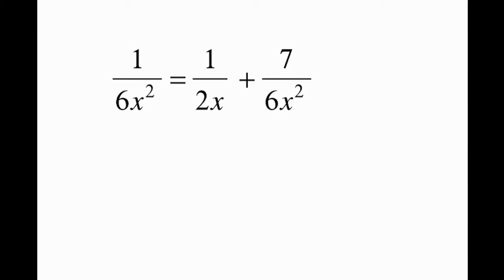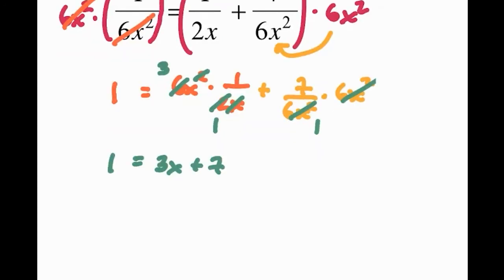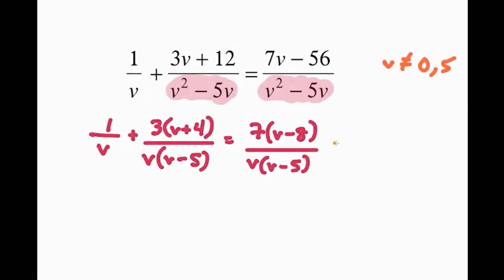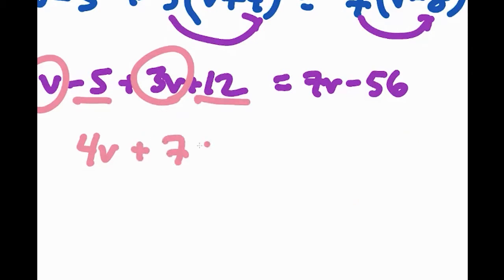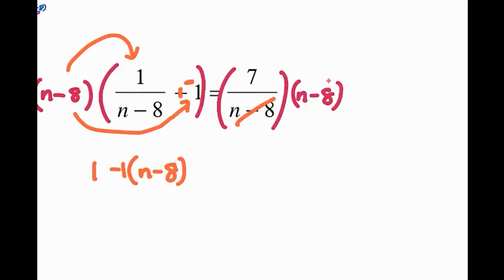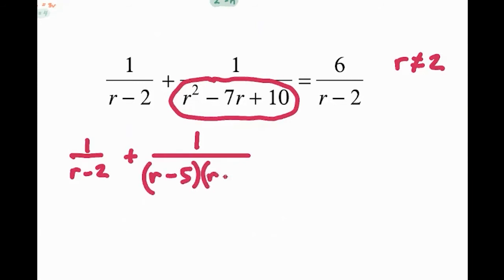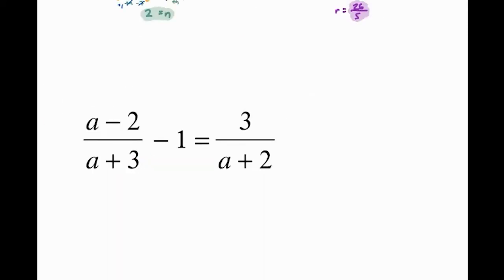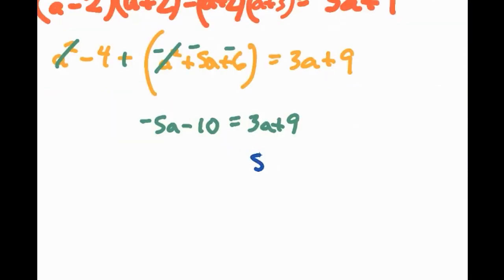Solving Rational Equations Overview - Algebra 2